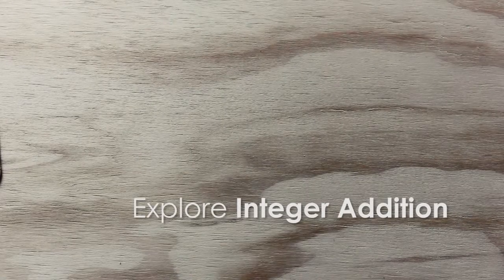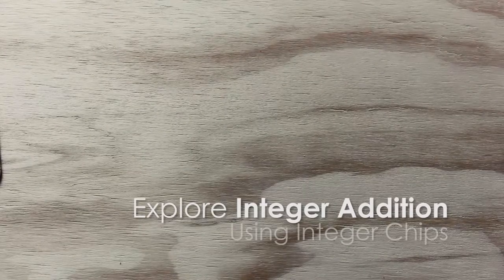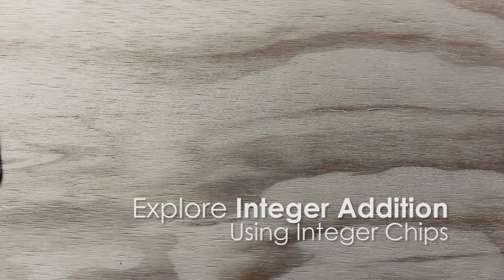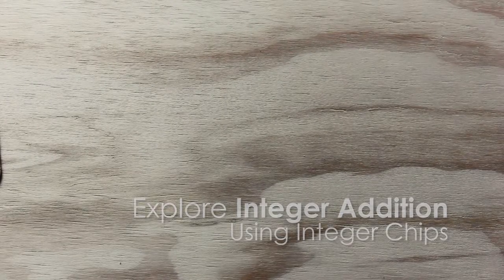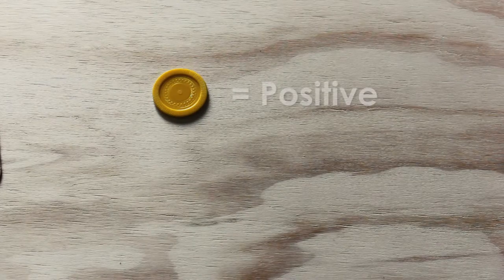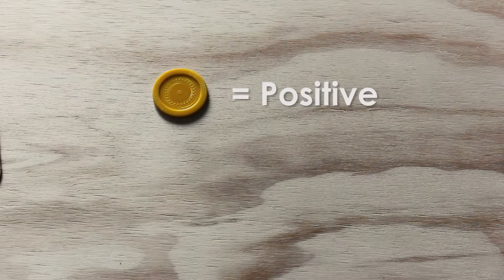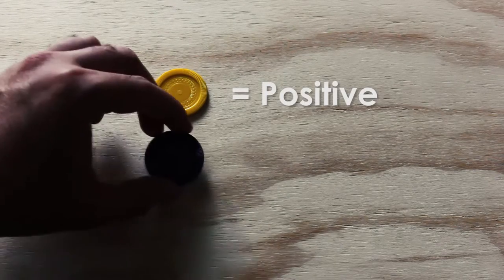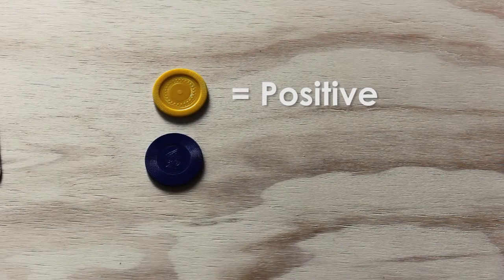Exploring Integer Addition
Intro logo: Math by Vicons Design from the Noun Project.